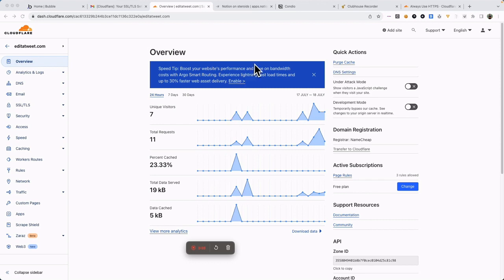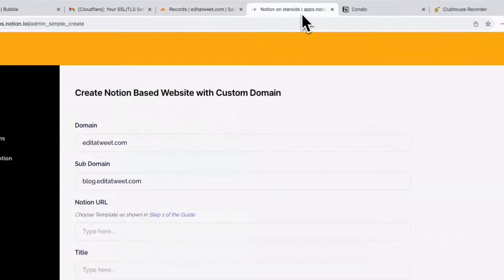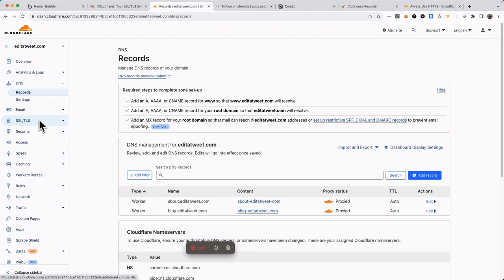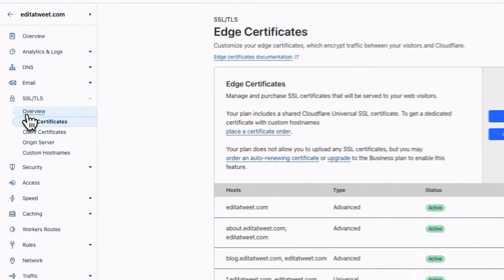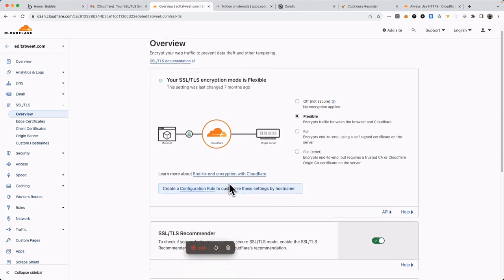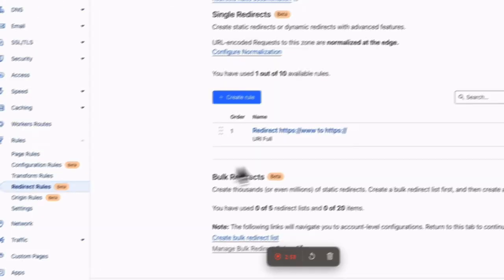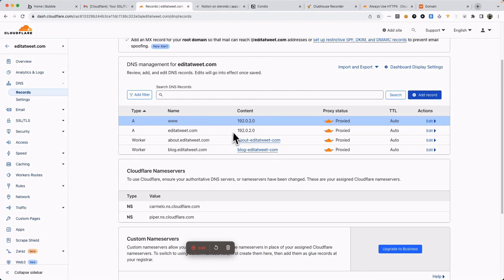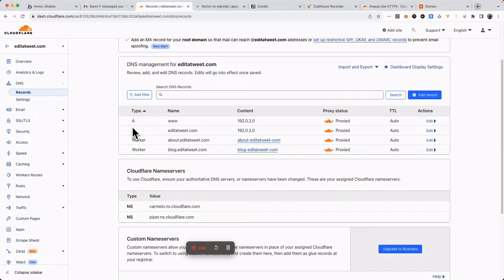Enable SSL on Cloudflare and setup Domain Redirect Rules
In this video, we shall take a look at Cloudflare and how to set it up. This video will walk you through the process of enabling SSL on Cloudflare and setting up Domain Redirect Rules.
In this video, we shall take a look at Cloudflare and how to set it up.